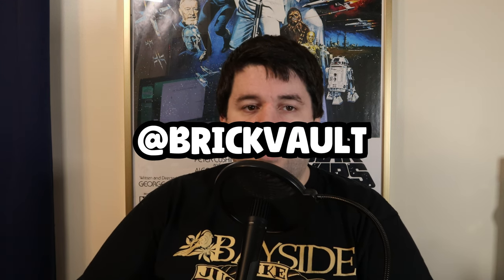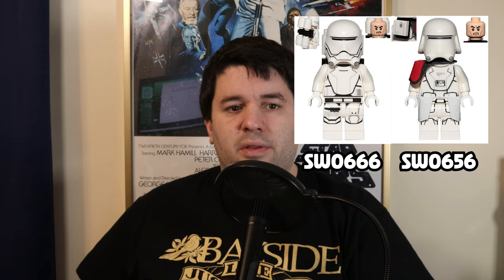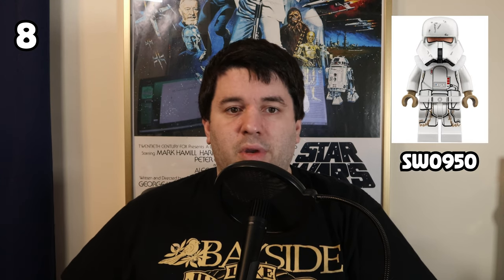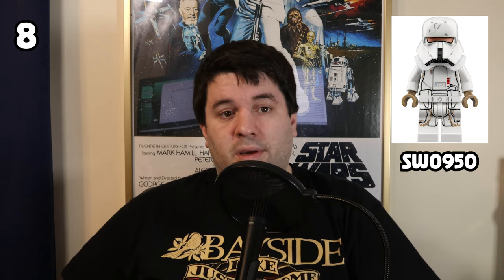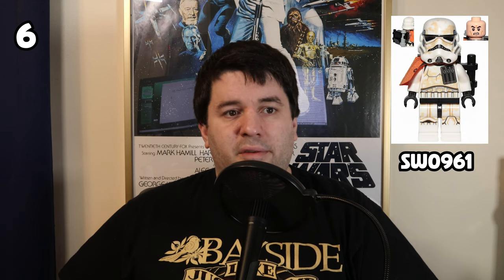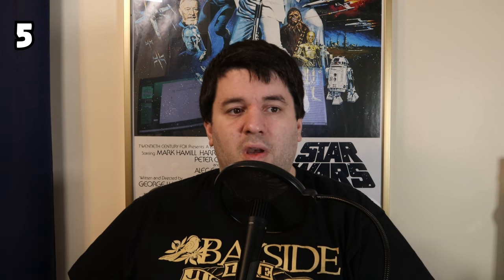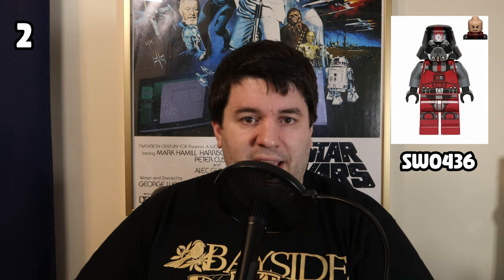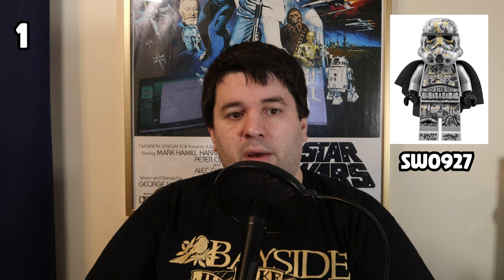Top 10 LEGO Star Wars Stormtrooper Minifigures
Last video we explored the top 10 LEGO Clone Trooper minifigures, so it's only proper that we follow that up with an exploration of the top 10 LEGO Stormtrooper minifigures. Despite less available variants, are the Stormtroopers actually cooler than the Clone Troopers? Thanks!

00:00 Intro
00:23 Shoutout
00:39 Honorable Mentions
02:23 10
02:47 9
03:11 8
03:39 7 & Stormtroopers vs. Clone Troopers
04:55 6
05:17 5
05:56 4
06:23 3
06:58 2
07:38 1
08:19 Closing & Complete List